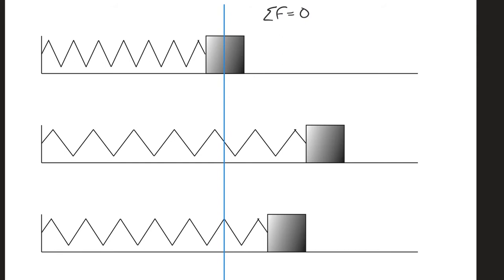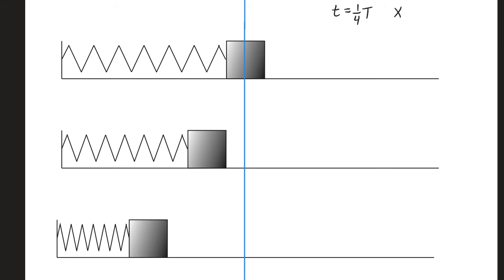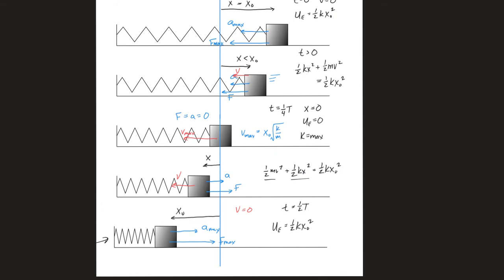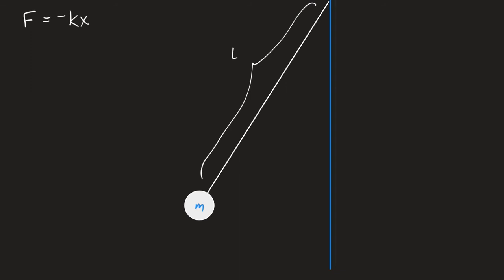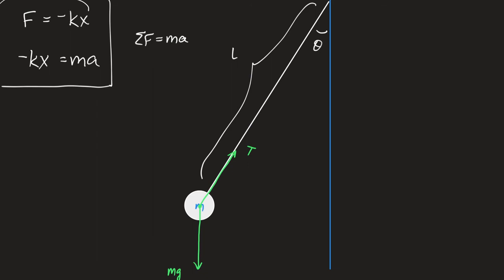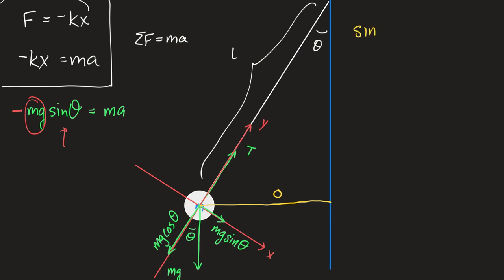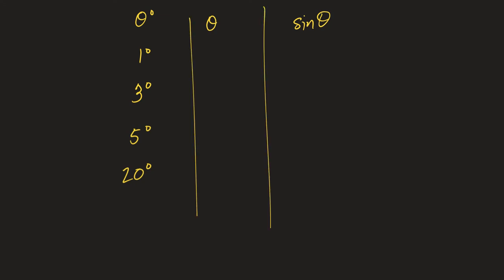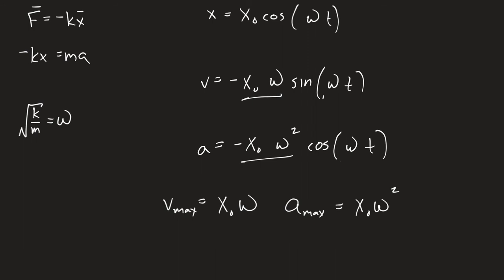Intro to Pendulum 4th